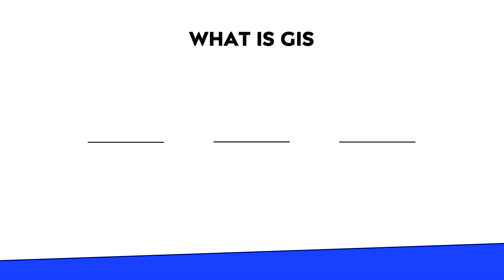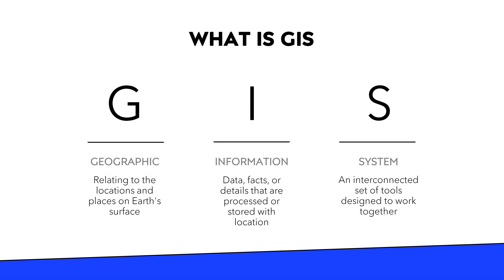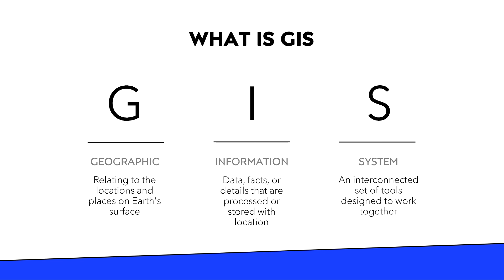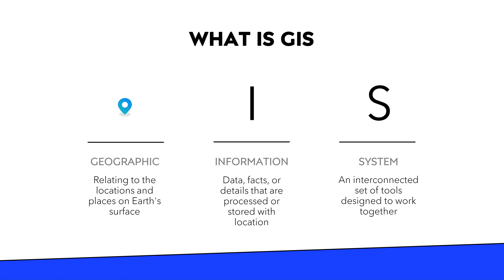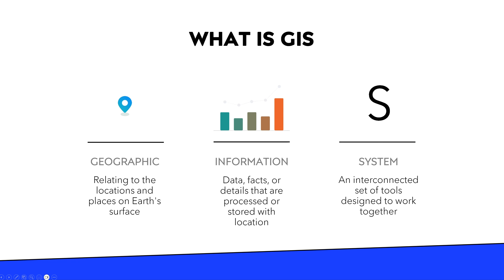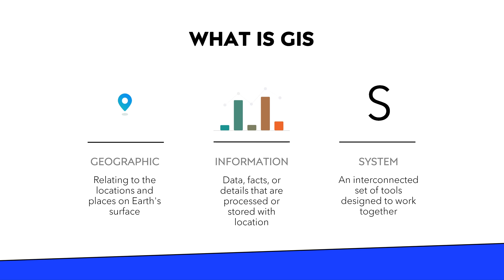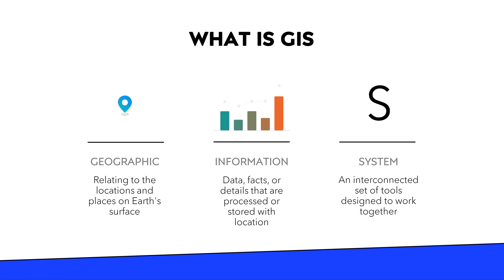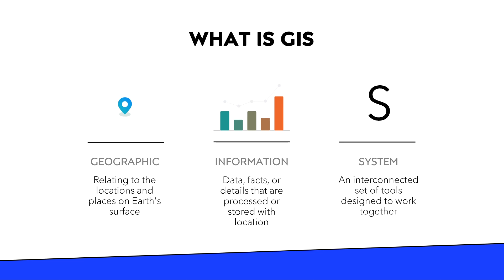What is GIS? What is ArcGIS? Who are Esri? Your Questions Explained...